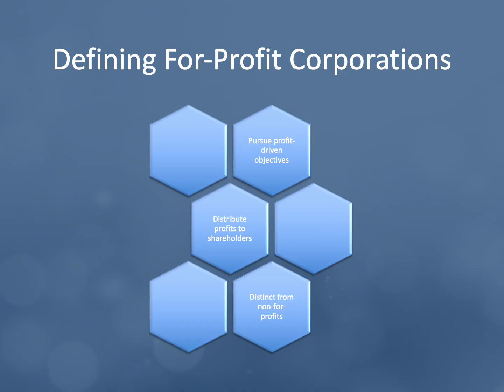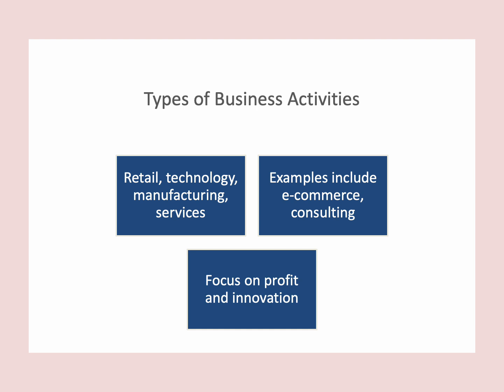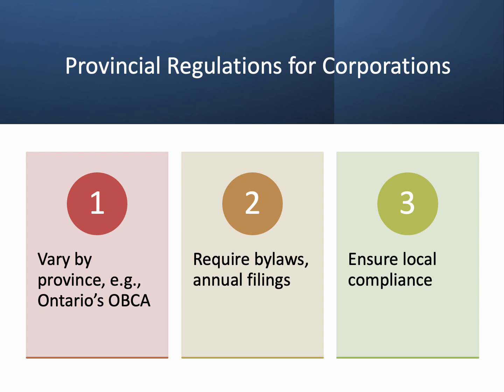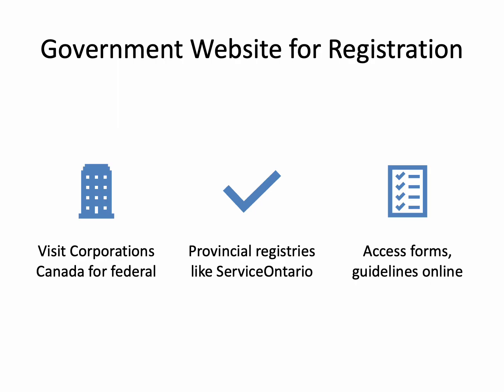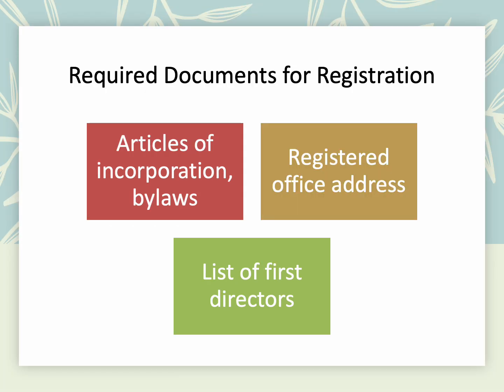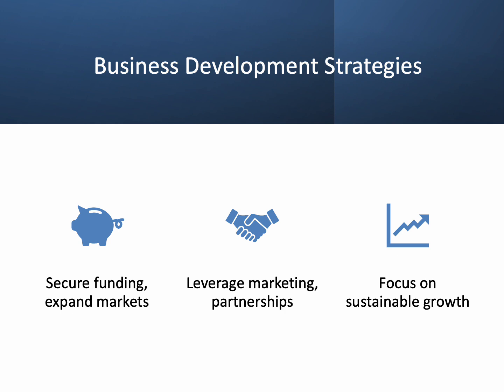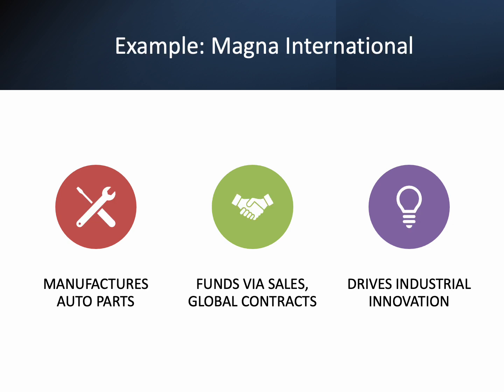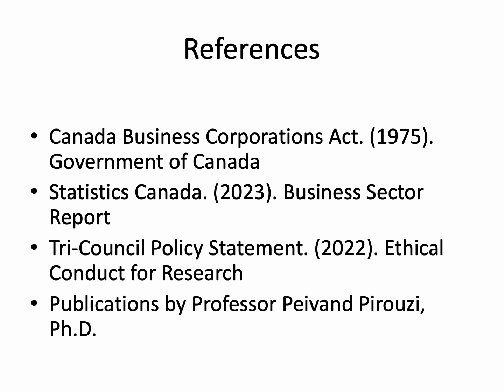Instructions for Starting For-Profit Corporations in Canada. Peivand Pirouzi, Ph.D.